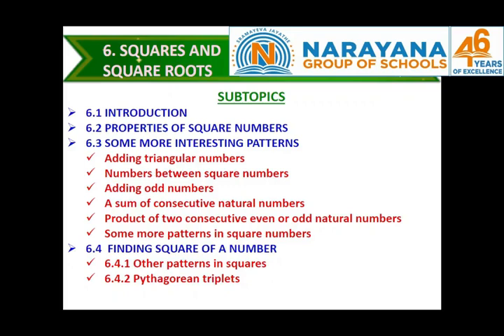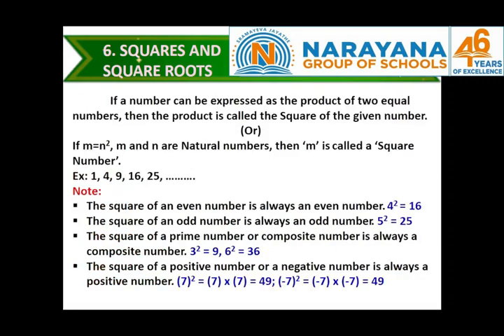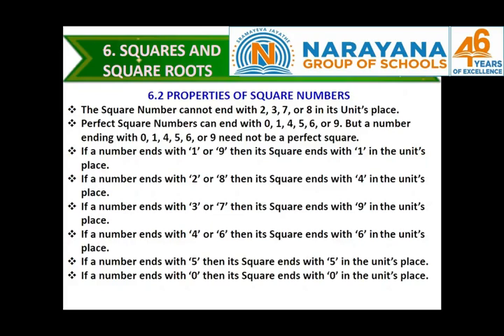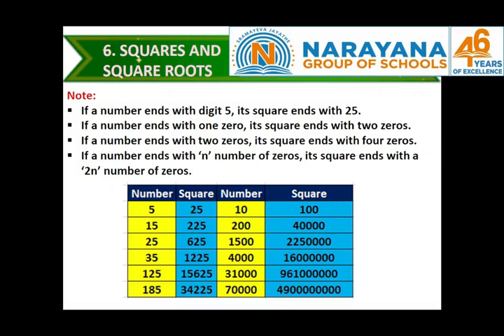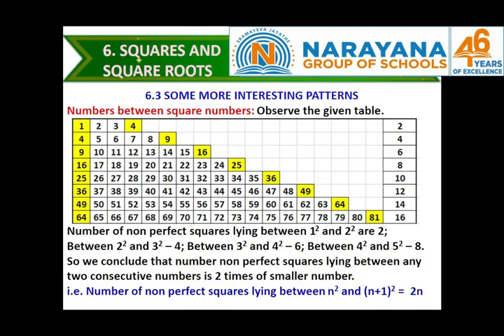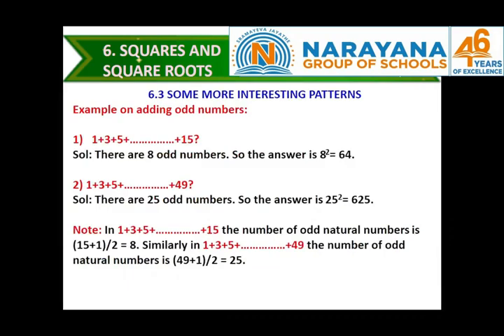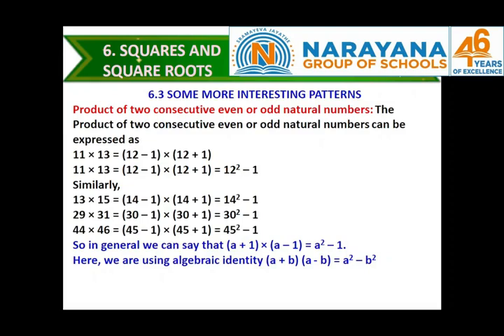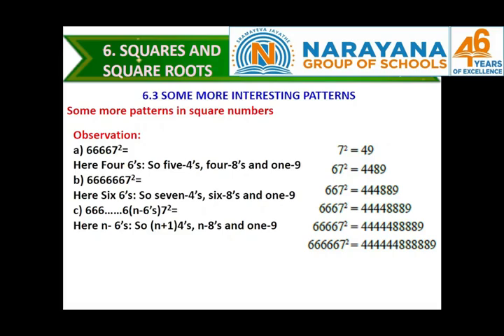Basic mathematics squares and square roots part-2